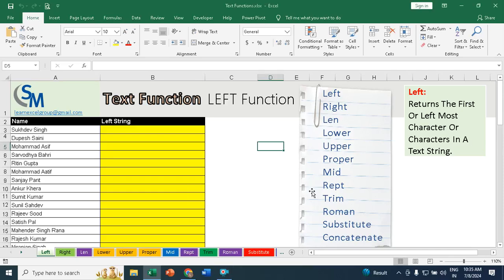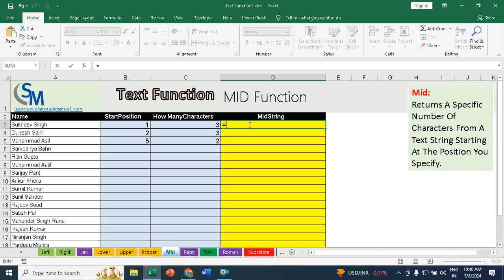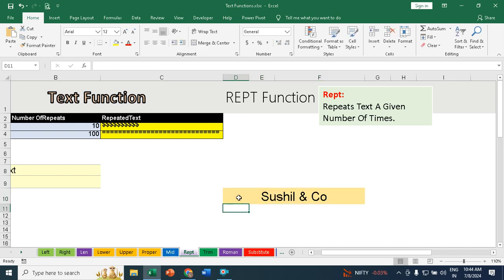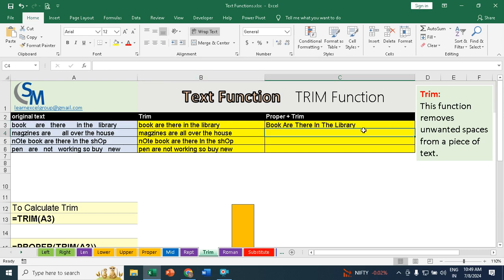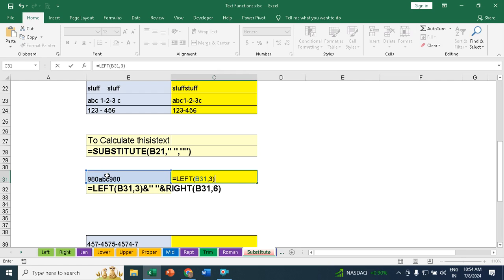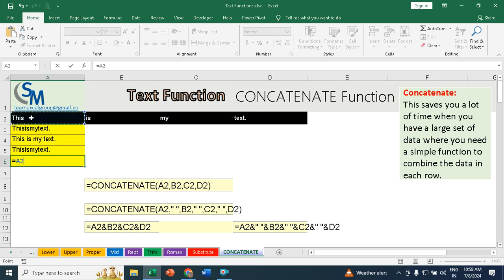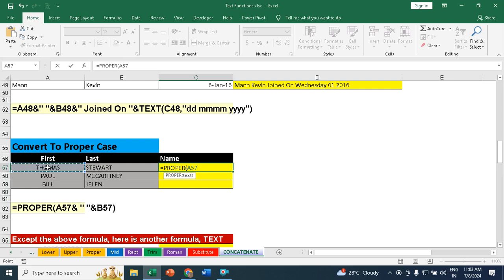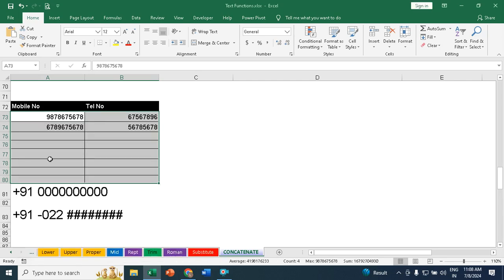Text Functions In Excel#functions#exceltutorial#exceltutorialforbeginners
How to Use Text Functions In Excel